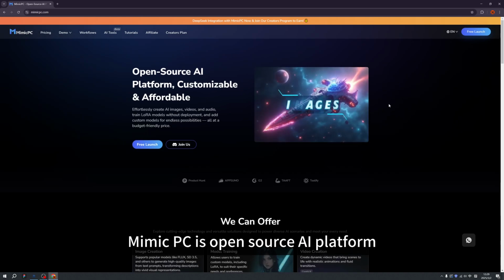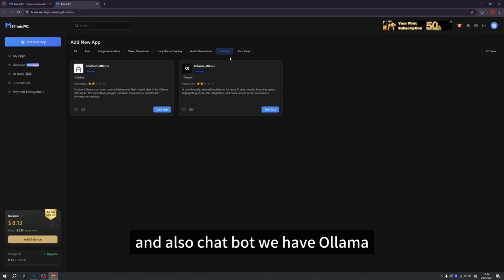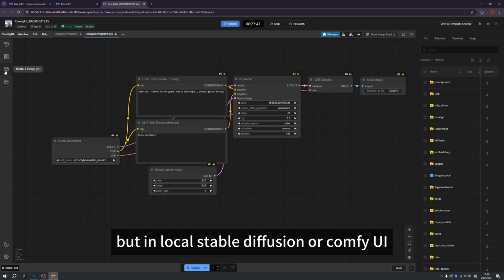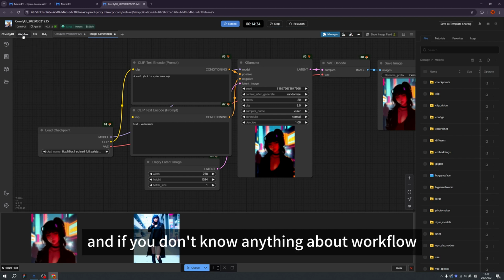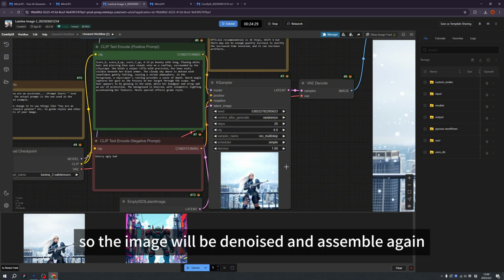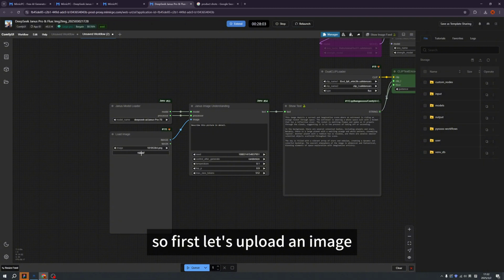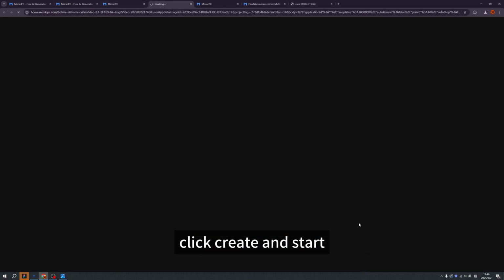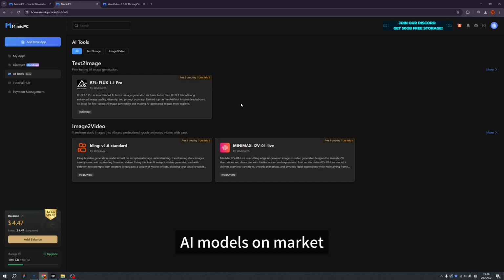How To Use Comfy UI On MimicPC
MimicPC - a complete open-source AI studio that puts advanced creation at your fingertips. Generate images, videos, and audio while training custom models – all without the complexity of deployment or the burden of high costs.